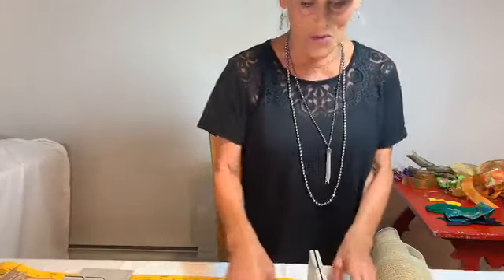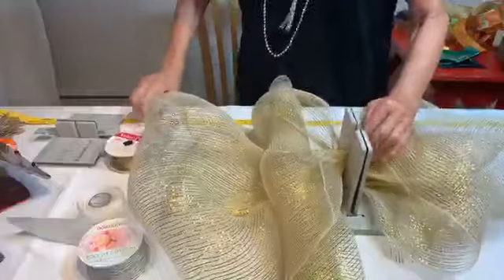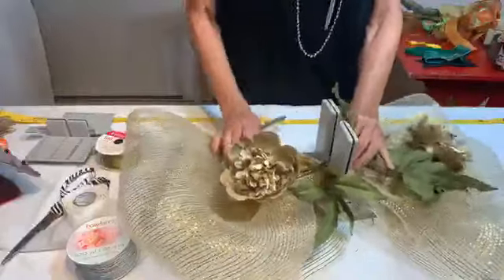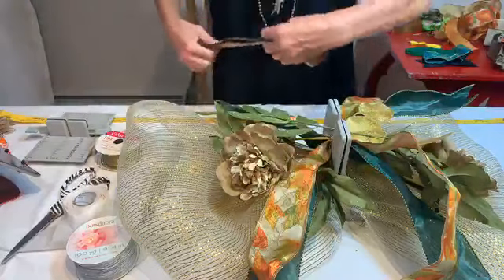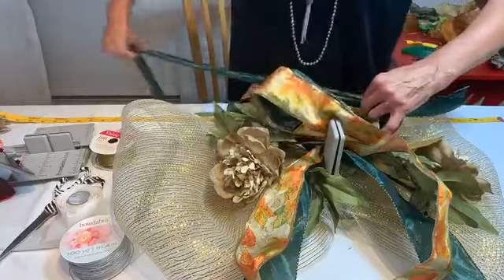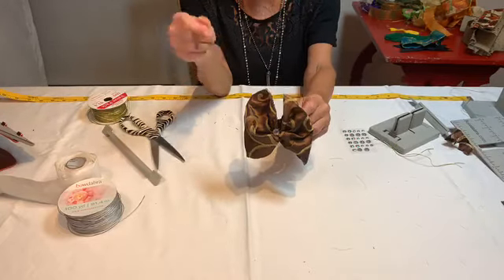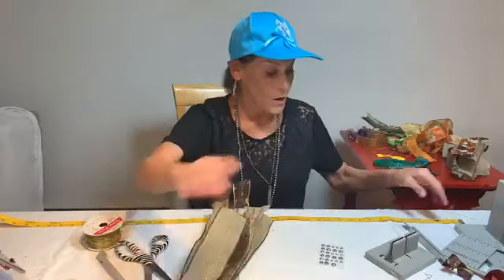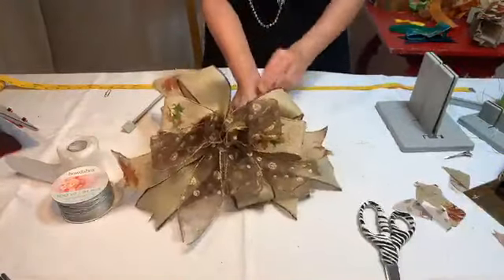Gorgeous and Easy DIY Wreaths, Hair Bows and Fall Decor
It’s Fall! And there’s a riot of colors all around! Celebrate Fall and the season’s amazing colors with DIY wreaths and bows that doesn’t cost you anything much. Learn how to make the most vibrant, gorgeous wreath bows, centerpiece, hair bows and fall décor in just minutes with the Bowdabra, the world’s easiest bowmaker. All you need is an assorted selection of ribbons, some peonies, picks and the BowdabraBow Wire. Watch Sandy Sandler, the creator of the Bowdabra, show you how easy and super simple it is to create these amazing fall décor pieces.

Cool Supersized Wreath Bow (begins from 1:10)

Materials required:
* Large Bowdabra
* Golden mesh
* Peonies and leaves picks
* Printed dovetailed ribbons

1. Sandy begins the project with the Large Bowdabra.
2. She scrunches a golden mesh (21” wide) with twist and turn method making loops (about 10” wide).
3. She tops it with some pretty flower peonies and leaves picks.
4. She adds two beautiful printed dovetailed ribbons (28” long each) over it.
5. Next Sandy adds another set of same ribbon with same length over them.
6. She adds some more decorative leaves picks.
7. She adds two more similar ribbons (2 yards long each) scrunching with twist and turn method making loops.
8. She ties it all and shapes the loops in different directions to finish the gorgeous wreath bow that can also be used as centerpiece bow.

Pretty Tootsie Roll Bow(begins from 11:00)

Materials required:
* Mini Bowdabra
* Orange and brown tootsie pops
* Dovetailed ribbons
* Wreath

PART I

1. For this project, Sandy switches to Mini Bowdabra.
2. She inserts an orange tootsie pop in the Bowdabra, topping it with brown dovetailed ribbons (6” long).
3. She adds another dovetailed ribbon of similar size. She ties it all and attaches the bow to a wreath.

PART II
1. Sandy starts with another bow on the Mini Bowdabra.
2. She adds some dovetailed ribbons along with a brown tootsie pop in the Bowdabra.  She ties it all and attaches it to the wreath, shaping the ends.

Super Simple Hair Bow (begins from 15:00)

Materials required:
* Mini Bowdabra
* Printed ribbon
* Hairclip
* Adhesive dots

1. Sandy uses a scrap printed ribbon for this project.
2. She scrunches it in the Mini Bowdabra making loops (2.25” long) and ties it to a hairclip, shaping the loops.
3. She sticks an adhesive dot at the center of the bow to finish the super simple yet pretty hair bow.

Beautiful Wreath Bow (begins from 19:25)

Materials required:
* Large Bowdabra
* Burlap ribbon
* Printed ribbons

1. Sandy returns to the Large Bowdabra for this project. She scrunches a dovetailed burlap ribbon (15” long) and tops it with another burlap ribbon (24” long) making loops.
2. She adds another dovetailed ribbon (12” long) along with the same ribbon strip, making loops.
3. She adds some more different printed dovetailed ribbons over it all making loops alternatively.
4. Lastly, Sandy ties it all and shapes the loops and tails in different directions to finish the beautiful wreath bow.
Shop for Bowdabra tools, kits, ribbons and more in the Bowdabra Store